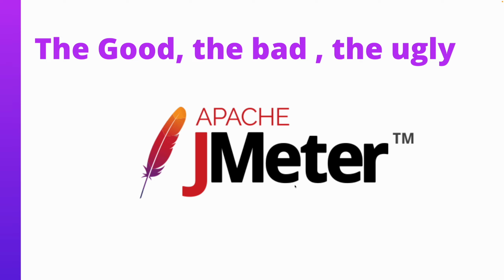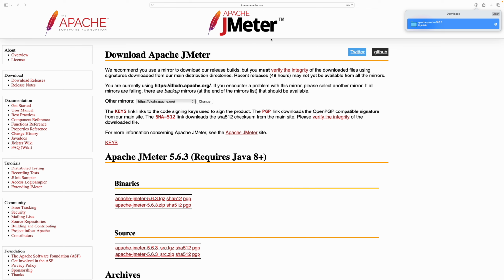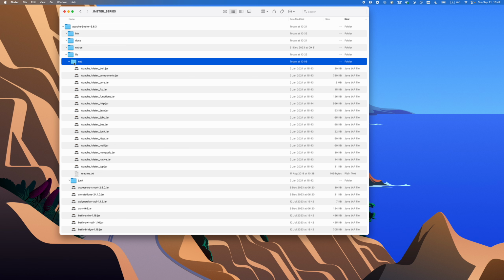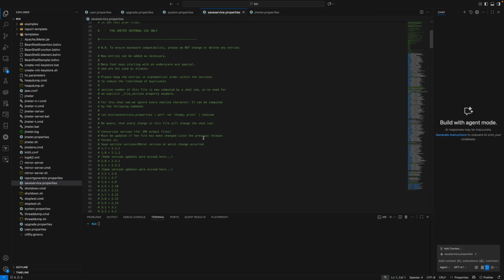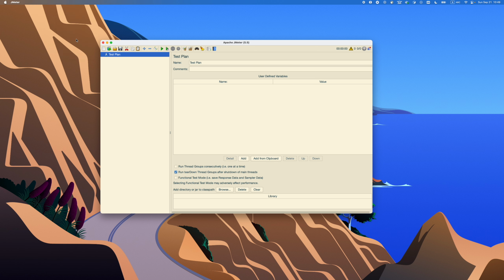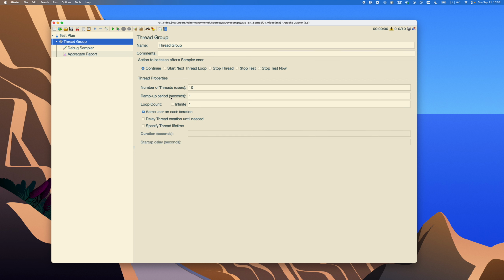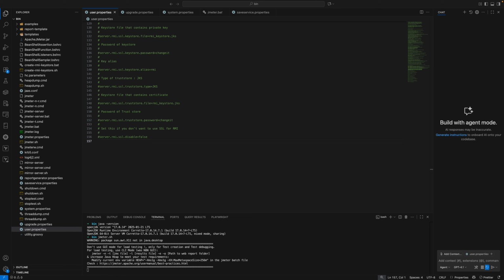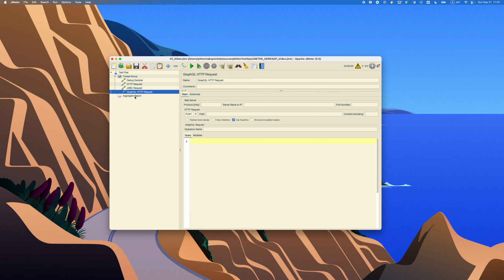Performance Testing: JMeter introduction